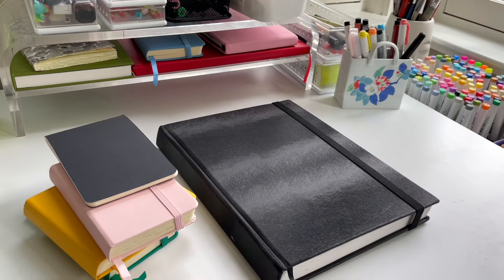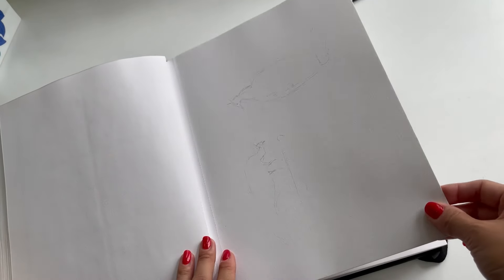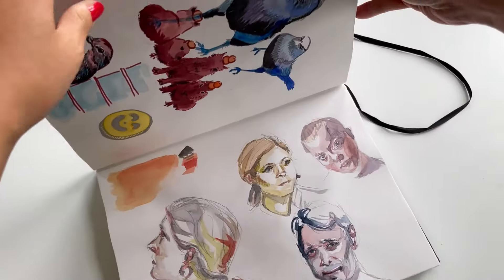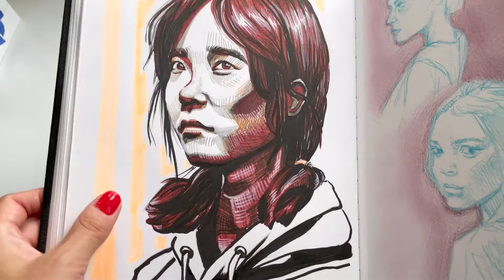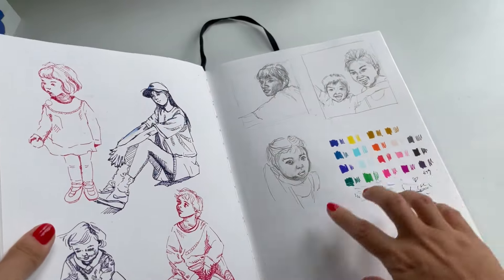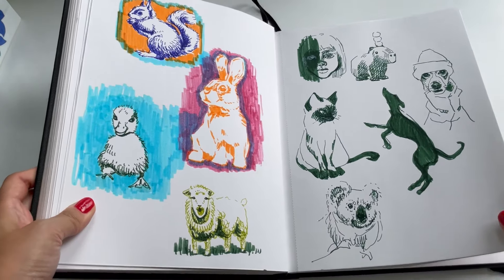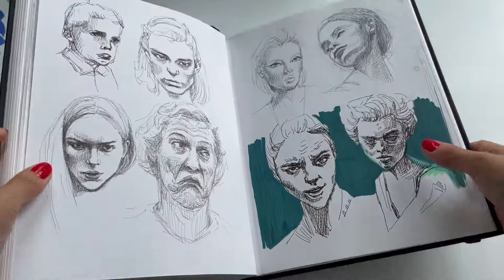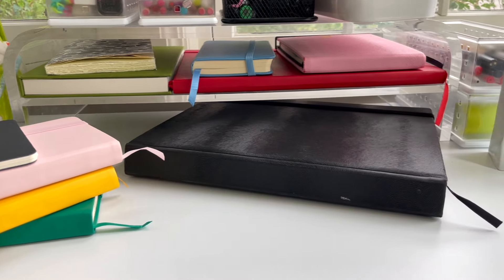Sketchbook tour | what I learned drawing everyday | ohuhu sketchbook review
Hi everyone,

In this video I'll be walking you through my latest completed sketchbook. I started this one beginning of 2022. I feel super proud about actually completing it because it's the thickest sketchbook that I own! I didn't have a purpose for this sketchbook when I first started it. I really just played in it and experimented with various art supplies drawing in it. Practicing in this sketchbook has built lots of confidence. Overtime, as you can see in the progression of my drawings, I've built a ton of confidence with the way I draw and my art style has really progressed as well. In the beginning, each drawing took a long time and there was a ton of planning ahead of time. I always felt it's a big daunting task because there's so much space in it. But later on, I've created a rhythm and built up a repository of ideas in my back pocket. I have art supply materials readily available on my desk for grabs and I can start any time. I'm no longer afraid of mistakes and I embrace them when they happen. Mistakes are not scary - they are just part of the process. The more you draw the more you'll learn how to handle them, naturally, in your own way. Hope you enjoy this walkthrough.

Sketchbook:
Ohuhu sketchbook 9X11

Pencils / Lead:
Pentel GraphGear 500/1000 mechanical pencils, 0.5mm
Staedtler Triplus Micro mechanical pencil, 0.7mm
Sakura SumoGrip Mechanical Pencil, 0.9mm
Tombow Mechanical Pencil, Monograph 0.3mm
Uni 0.5, and 0.7mm nano dia erasable various colours
Pilot Color eno various colours 0.7mm
Prismacolor col-erase various coloured pencils

Pens / Brush pens / Highlighters:
Kokuya Beetle Tip dual color soft colors
Sakura Gelly Roll 08
Faber-castell Pitt Artist Pen brush
Tombow Fudenosuke Soft Tip
Tombow Dual Brush Pen various colours
Arrtx Acrylic Markers

My art supplies from Amazon (CAN)
My art supplies from Amazon (US)

Source: Youtube